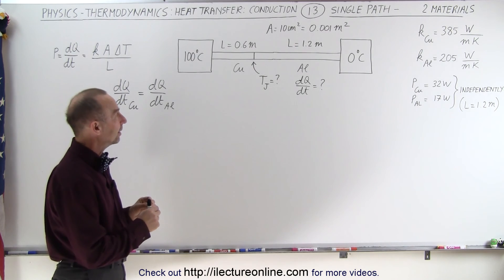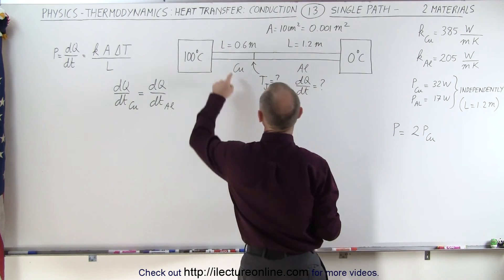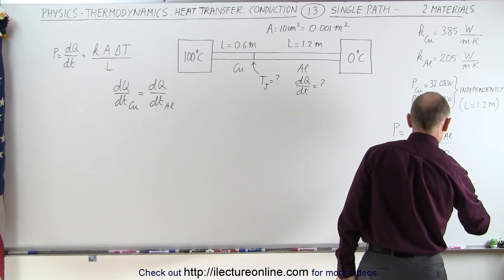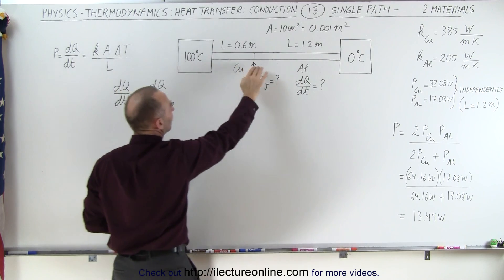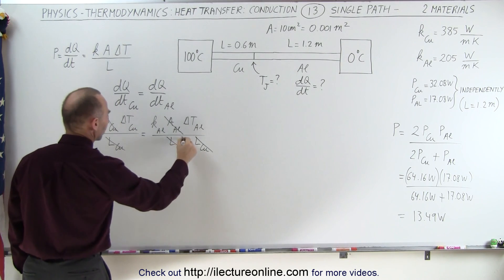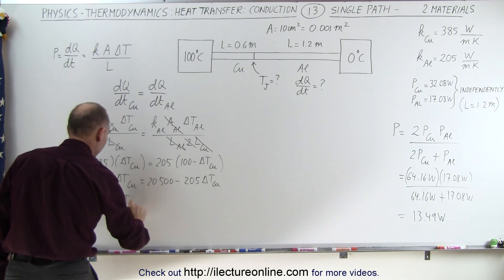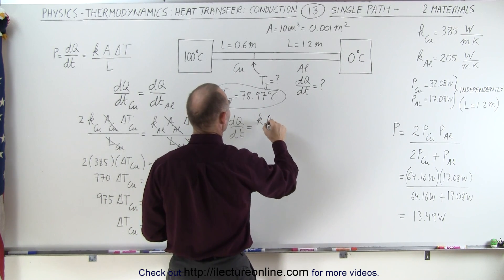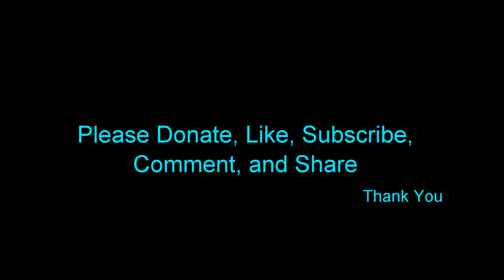Physics 24 Heat Transfer: Conduction (13 of 34) Single Path - 2 Materials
In this video I will calculate the heat transfer per unit time (single path of copper, 0.6m, and aluminum, 1.2m) from heat source at 100C to heat sink at 0C.